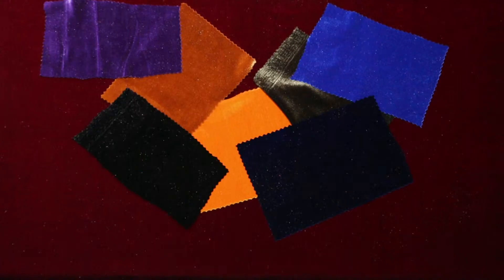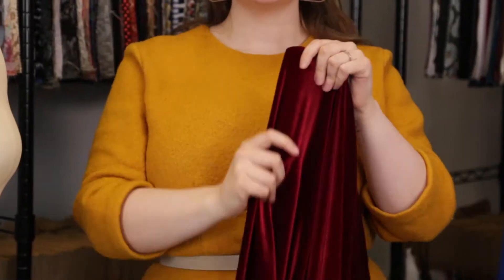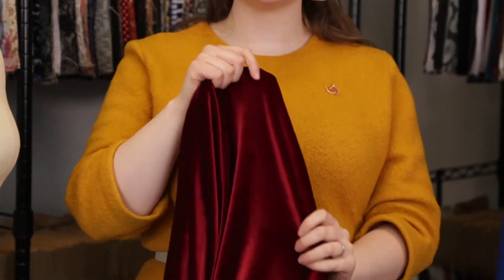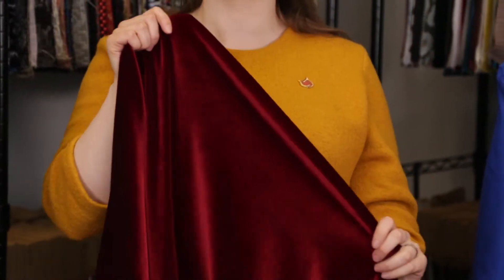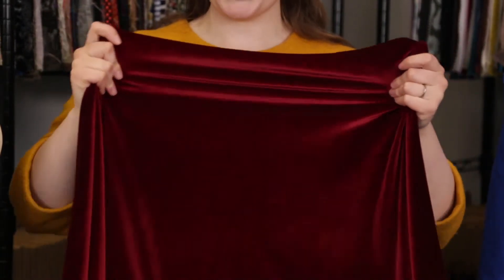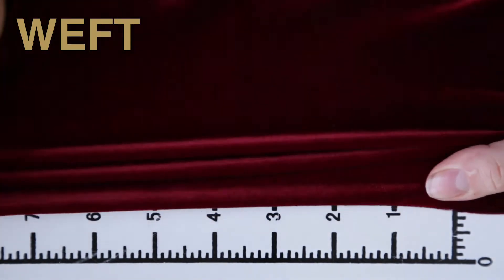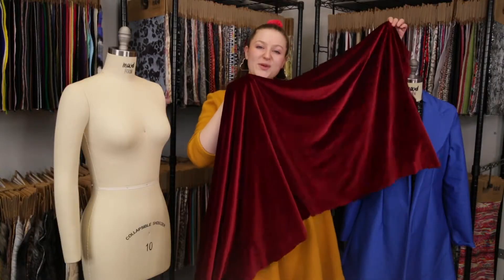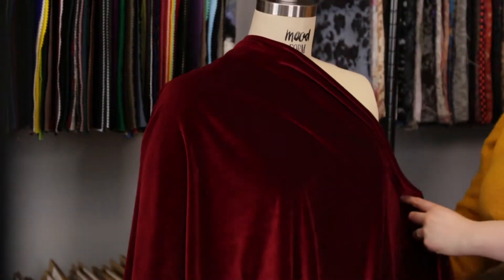Mood Fabrics Stretch Velour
The fabric featured in this video, 316415, as well as its counterparts, are available for purchase

A resurgence of the classic Juicy tracksuits have hit the runways! Whether you are looking to create your own take on the athleisure trend or you are looking for the perfect evening look, this Stretch Velour is the perfect choice. Luminous and soft, this velour showcases pure luxury. It falls and flows with an effortless drape that is perfect for cocktail dresses and relax-fit pieces. A 4-way stretch provides the perfect fit for fit-and-flare or bodycon looks. Thin in hand with a medium weight, it is slightly translucent and may require a lining.

Color Sultan Red
Fabric Width 58" (147.32cm)
Industry Weight 420 GRAMS
Returnable No
Categories
All / Fashion Fabrics / Polyester / Velvet
All / Fashion Fabrics / Stretch And Knits / Velour